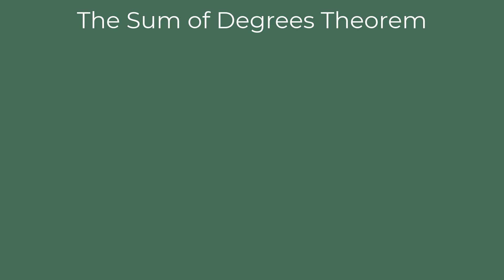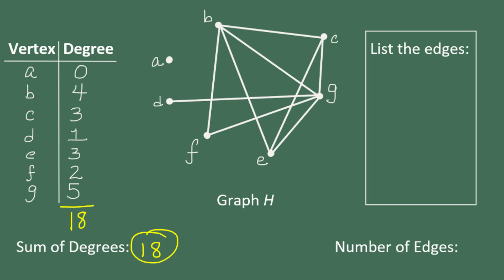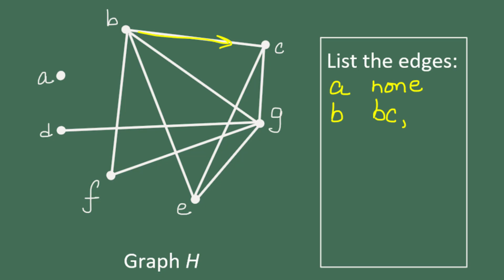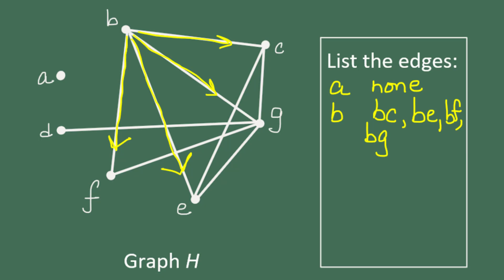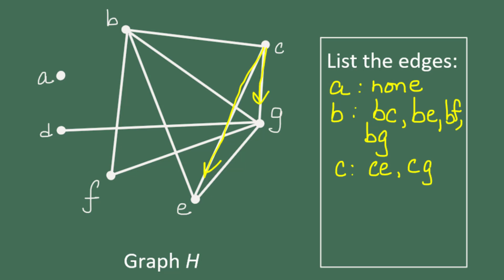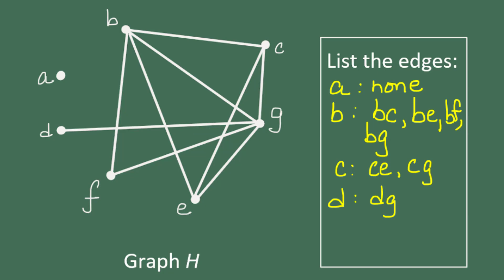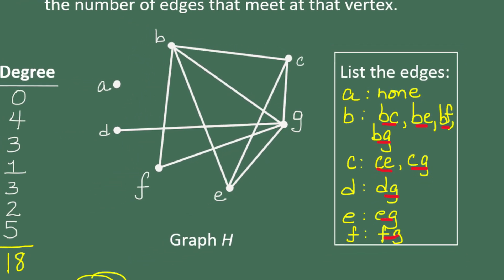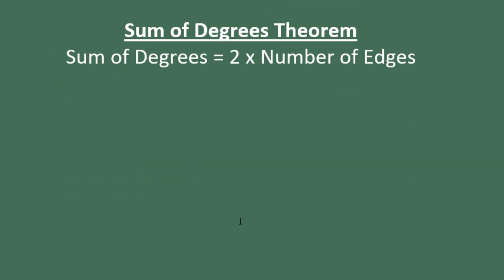2B Counting Edges and Understanding the Sum of Degrees Theorem in Graph Theory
We begin by systematically listing the edges in a graph.  Each edge is identified using the names of the vertices at its ends.  Then we will observe the relationship between the sum of the degrees and the number of edges.  This is known as the Sum of Degrees Theorem.